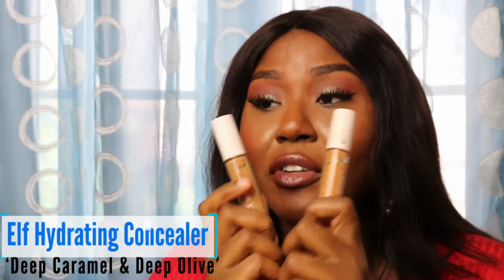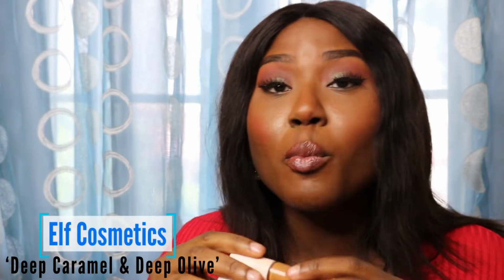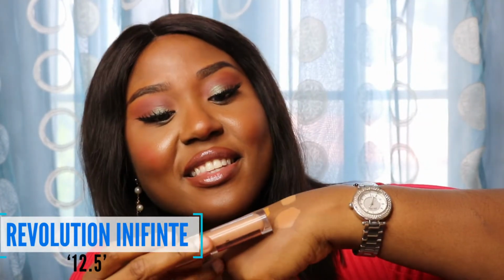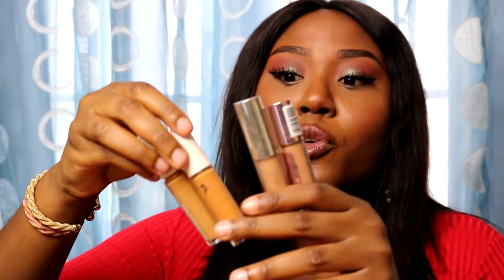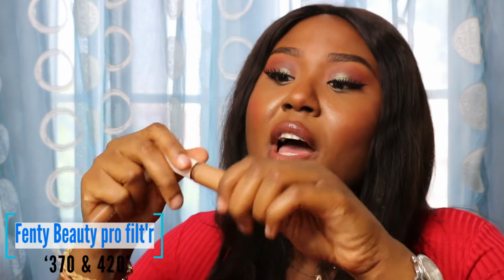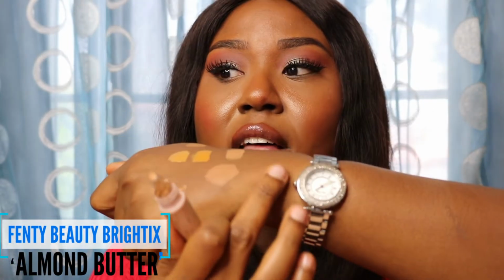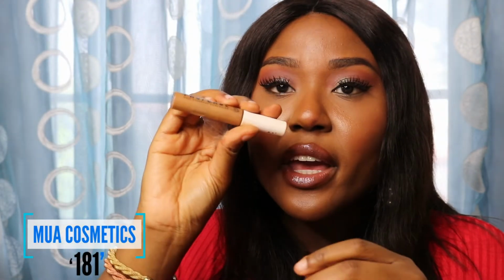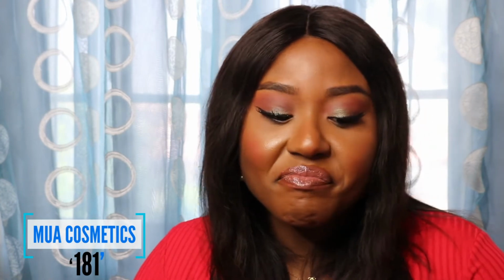TOP CONCEALERS | BROWN, DARK SKIN TONES | AFFORDABLE MUST HAVES FOR BLACK WOMEN & WOC | COLLECTION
*OPEN ME!* Hi everyone, hope you are well and keeping safe! i put together my top, favourite, affordable / drugstore and high end concealerust haves & collection for dark /brown skinned, black, mixed race, tanned, Indian women.

Products Mentioned & Timestamps
00:00 - 00:58 - intro
01:00 JOUER COSMETICS ESSENTIAL HIGH COVERAGE LIQUID CONCEALER - RICH GINGER
01:55  e.l.f. cosmetics Hydrating Satin Camo Concealer - Deep Caramel & Deep Olive
02:37 WHY DO WE USE CONCEALER TO HIGHLIGHT IN OUR FOUNDATION ROUTINE?
03:26  MAKEUP REVOLUTION
CONCEAL AND DEFINE CONCEALER shade 13.5
04:56 Fenty Beauty Pro Filt'r Instant Retouch Concealer shade 370 & 420
06:07 NARS Natural Radiant Creamy Longwear Concealer shade Amande
06:57 Fenty Beauty Bright Fix Eye Brightener shade Almond Butter
07:36 MUA Pro Base Full Coverage Concealer shade 181
08:33 L.A. Girl HD Pro Conceal shade Fawn, Cool Tan, Medium Beige
09:50 Revolution INFINITE Concealer for contouring/bronzing shade 16
10:00 OUTRO!

FOUNDATION SHADES
Fenty Beauty Pro Filt'r - 420
Estee Lauder Double wear - Amber Honey
Nars Longwear Radiant - Macao
Too Face Born this way - Chai
KVD beauty - 76

Makeup instagram: @anjonthebeat
Jewellery from my brand, @milola.jewels

iF YOURE STILL READING THIS, YOU ARE A REAL ONE. ;) xxx